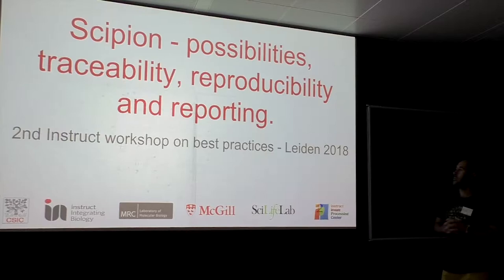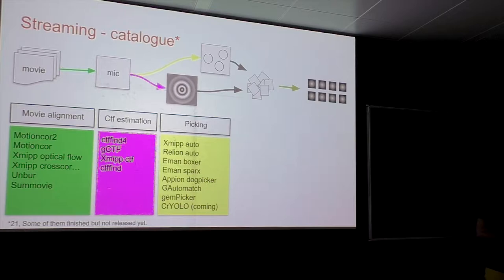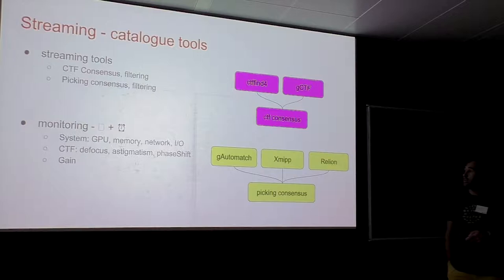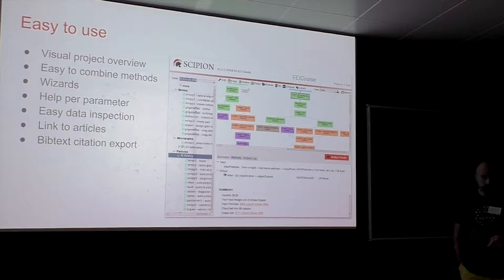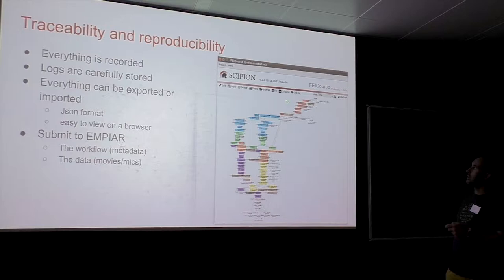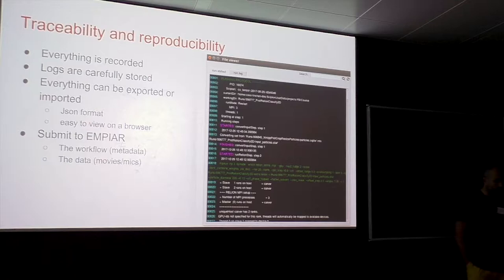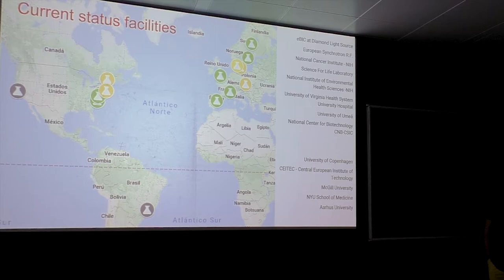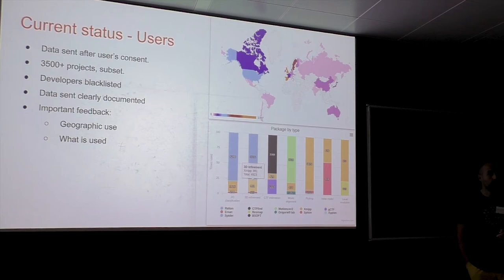Scipion for facilities (Pablo Conesa)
Talk given at the second Best practices in Cryo-EM workshop, October 2018 at NeCEN, The Netherlands. This workshop is part of Instruct-ULTRA training program / Instruct-ERIC.